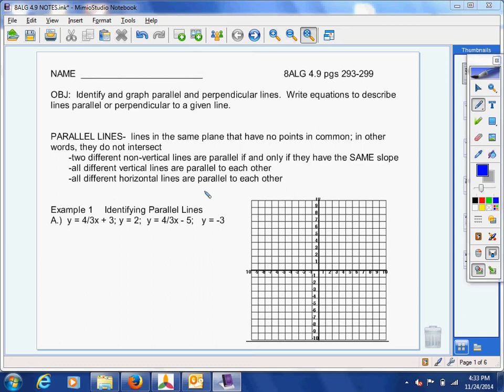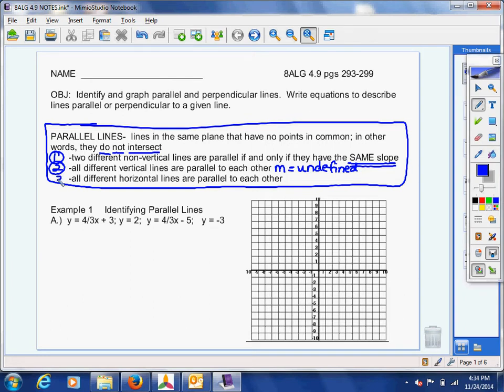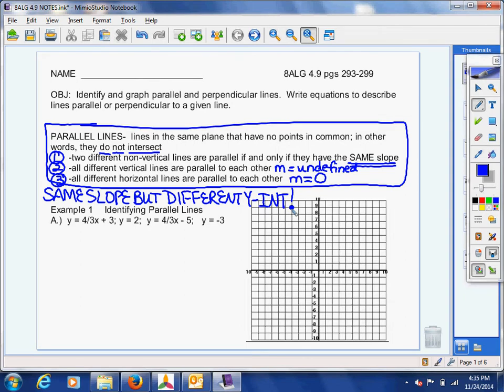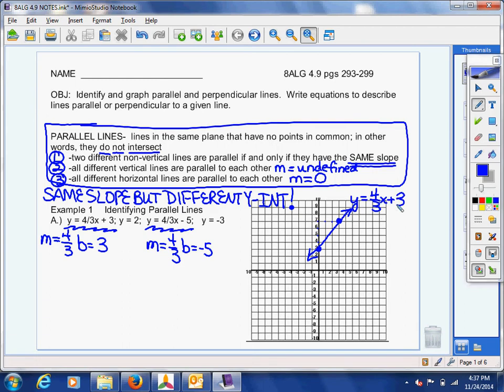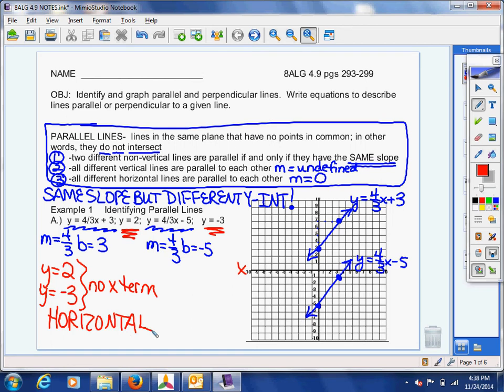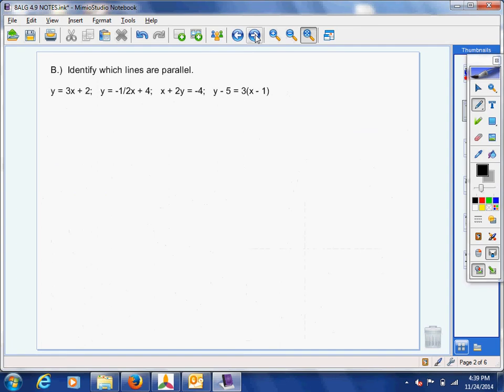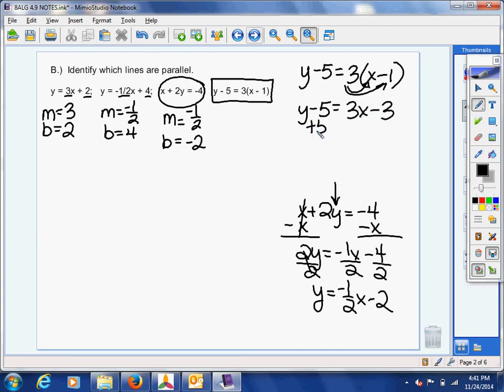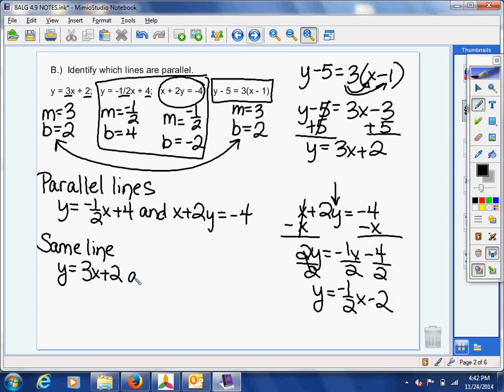Mrs. Thompson's Algebra Lesson on 4.9 Example 1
Identify parallel lines.